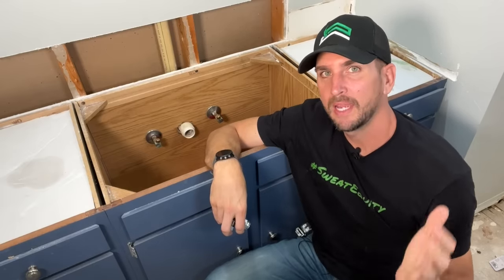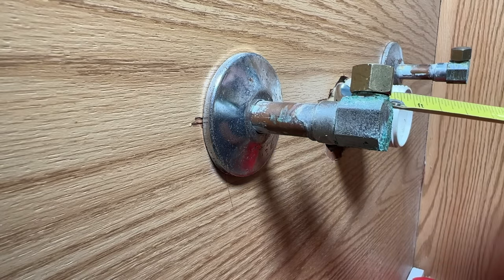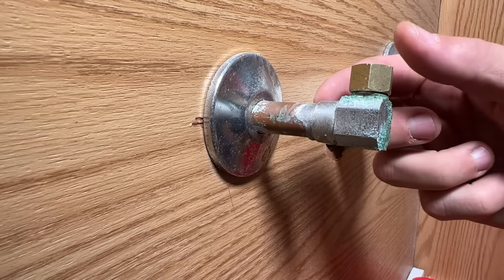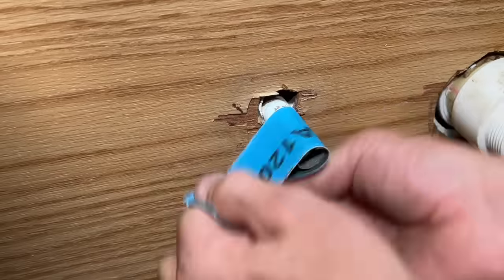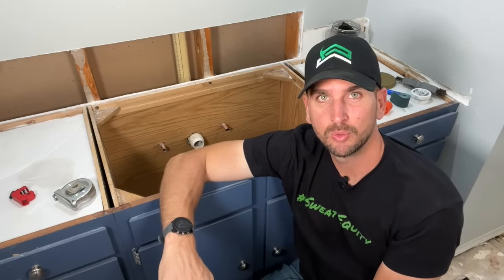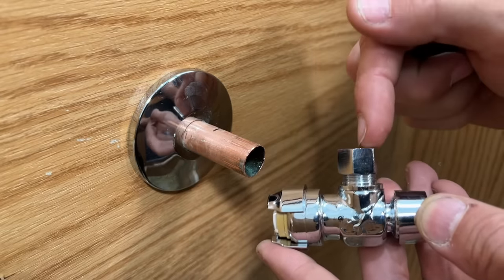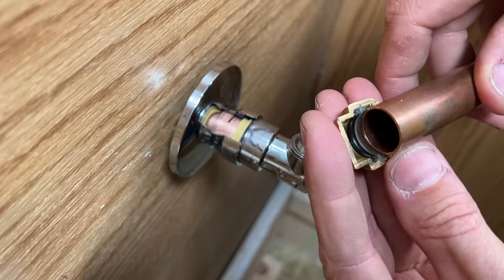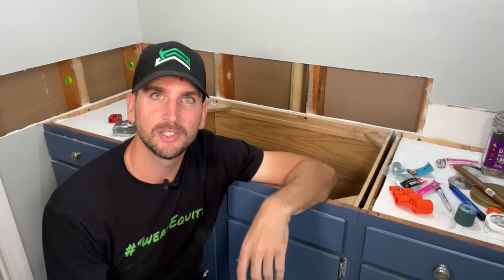Installing A Water Shut Off Valve | Easy Sharkbite Install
Plumbing does not have to be intimidating, with a little instruction, simple tools, and the use of Sharkbite fittings you can save time and money taking on plumbing projects around the house.